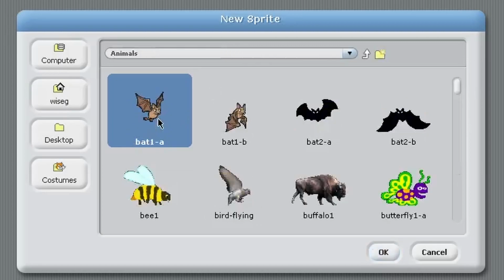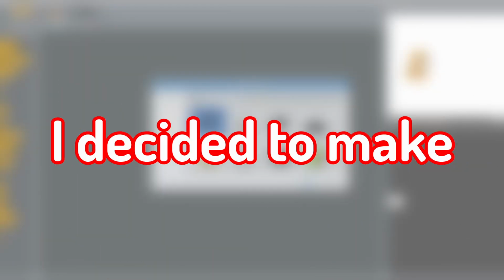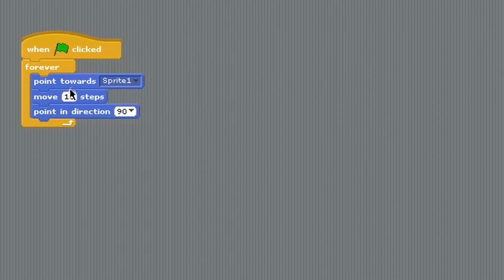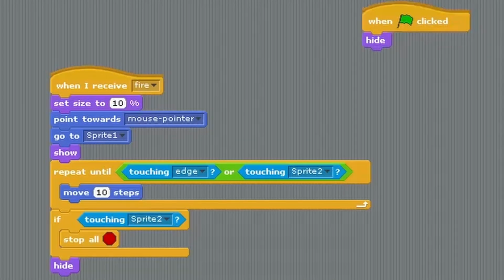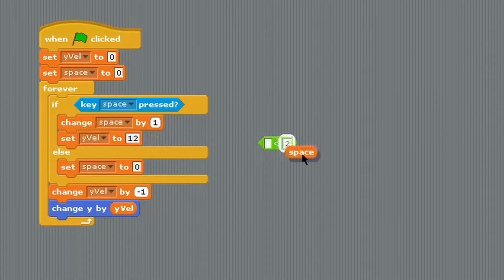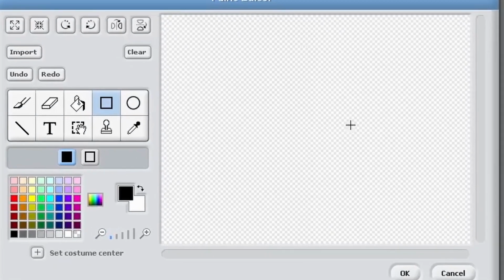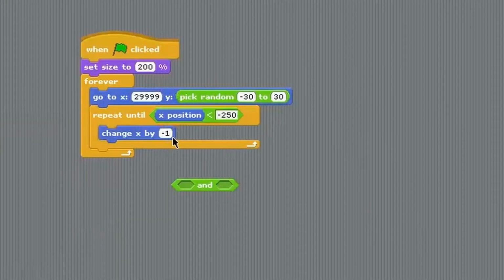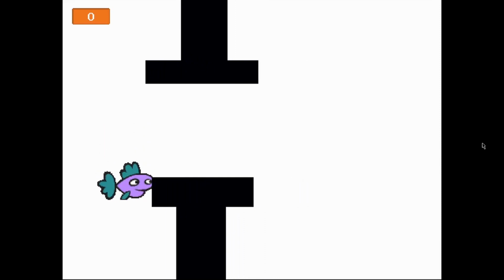I made 3 GAMES in the FIRST version of SCRATCH! (it was hard!)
Hey yall, today we make a few games in Scratch 1.4, it was a lot harder than Scratch 3! (Also dont worry abt the temporary thumbnail)